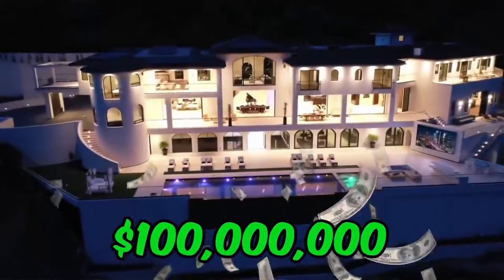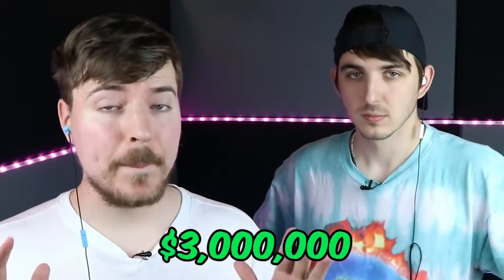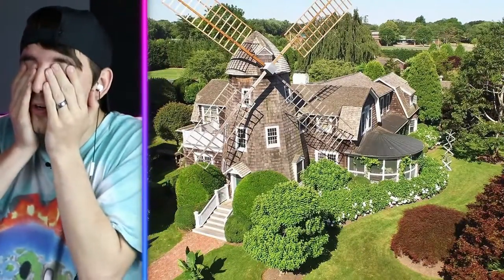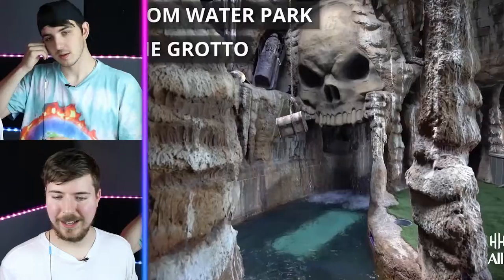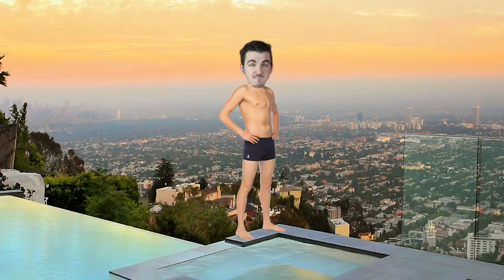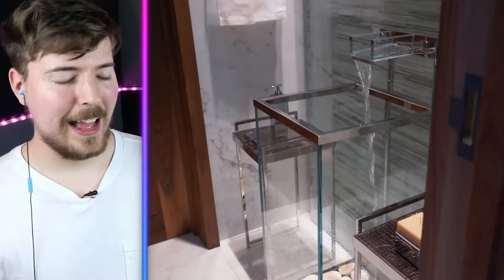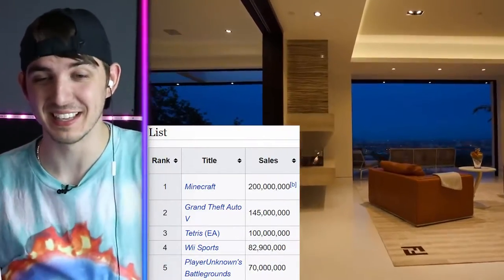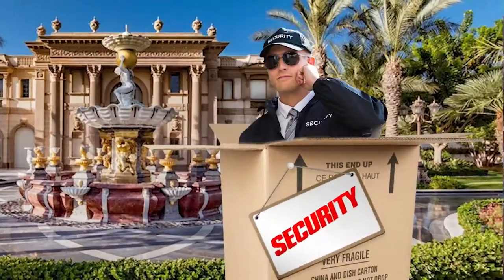most expensive house in the world antilia - the most expensive house in the world. the antilia.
most expensive house in the world antilia - the most expensive house in the world - tour.
who owns the most expensive house in the world?
the most expensive house in the world antilia   # shorts # short aj hub.

The most expensive house in the world reaction!!!

The most expensive house in the world (antilia).

(fixed video issue) the most expensive house in the world reaction!